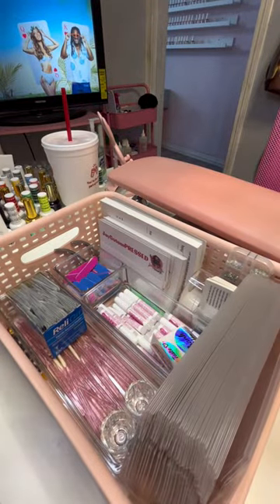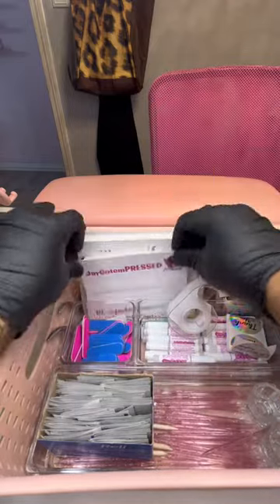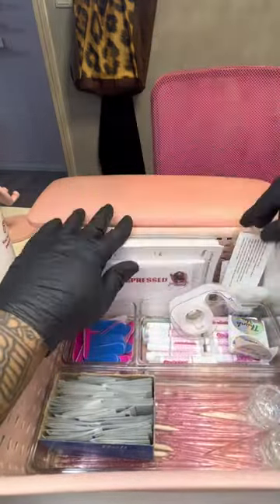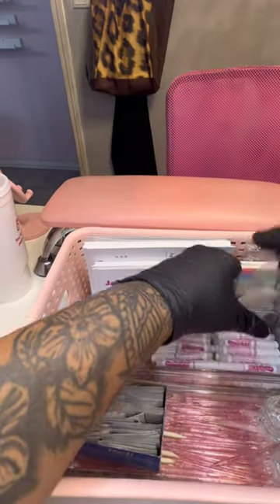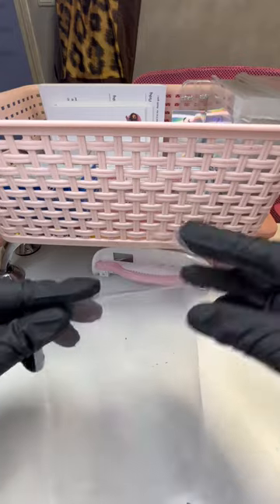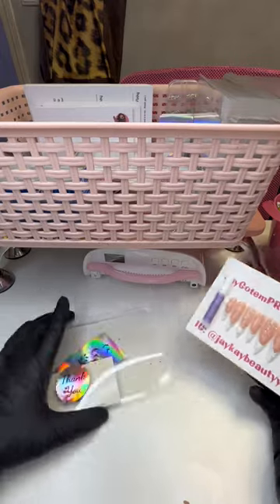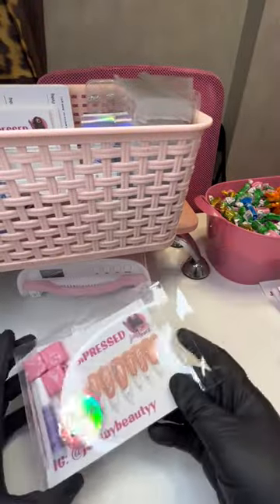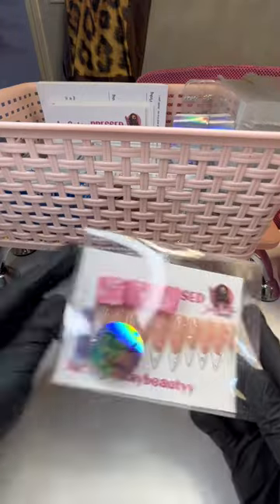How to package/ ship press on on nails (press on nail business info)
YouTube- @jahkaylaaye & @jaykaybeauty

Products used/Essentials:
Young nails- speed clear
Young nails- speed white
Young nails- cover pink
Michael’s- Nail art brush ( red, 25mm)

My primer › No-Lift-Nail-Pr...No Lift Nail Primer .75oz: Beauty - Amazon.com

My nail glue › pcs-KDS-Nail-...Web results5 pcs KDS Nail Tip Glue - Adhesive Super Bond For Acrylic Nails ... - Amazon.com

Gelixr- black n white polish ( fav )
Saviland- gel liners
DND- French vanilla (nude polish)
Valentino beauty pure- perfect nude
Brush - zulay nails ( sz. 12)
3D flower brush- Pana on Amazon
Bling glue- Dap rapid fuse ( Zulay dupe)
Monomer- young nails
Duck tips- Amazon
Tips- zulay nails (non- c curve xxl)
Primer- no lift nail primer ( amazon)

Big charms -AliExpress or Amazon ( see
also Instagram nail supply stores)

If you have questions ask in the comments 😘